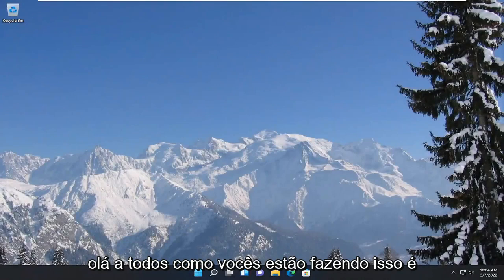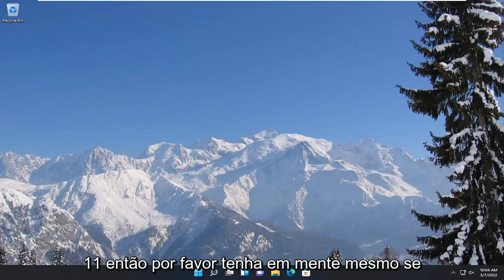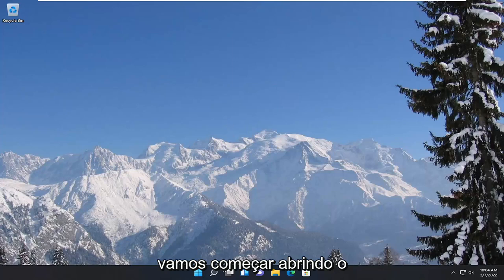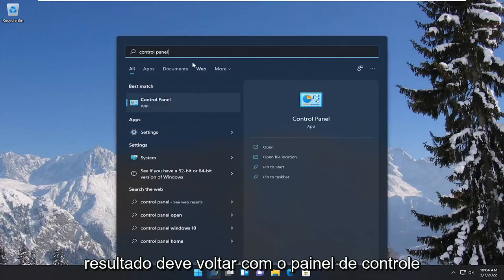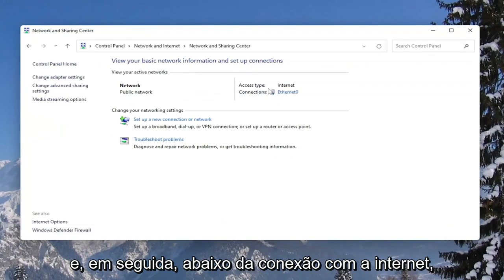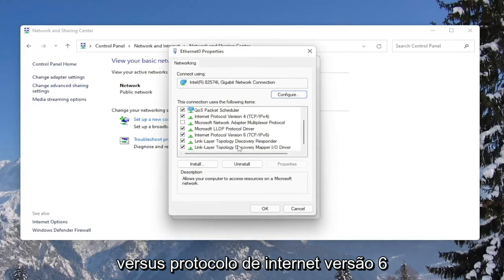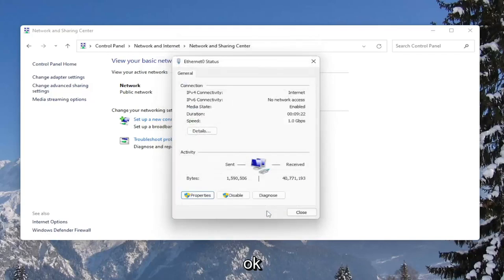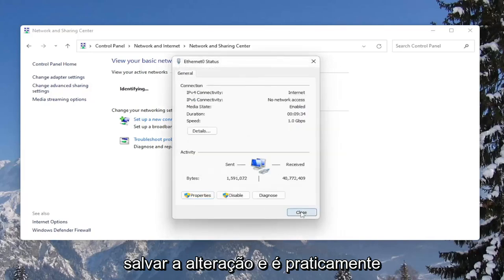Como desativar o IPv6 no Windows 10/11 [Tutorial]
Como habilitar ou desabilitar o IPv6 no Windows 11 e no Windows 10.

Este tutorial mostra aos alunos e novos usuários as etapas para desabilitar ou habilitar o IPv6 ao usar o Windows 11. O IPv6 é habilitado por padrão no Windows 11. Caso seu ambiente não precise de IPv6 ou simplesmente queira desativá-lo para não interferir no aplicativo configurações, você pode fazer isso com poucos cliques.

O IPv6 é o padrão de protocolo da Internet (IP) de próxima geração destinado a substituir o IPv4, que possui menos recursos e é limitado em número quando comparado ao IPv6. No entanto, a adoção do IPv6 em algumas áreas é lenta, para sistemas legados, está completamente indisponível.

Alguns usuários do Windows podem encontrar o erro Conectividade IPv6, Sem acesso à rede ao tentar se conectar a uma rede no computador com Windows 11 ou Windows 10. Nesta postagem, identificamos os possíveis gatilhos, bem como fornecemos as soluções mais adequadas para remediar o problema.

Problemas abordados neste tutorial:
ipv6 habilitar o windows 10
ipv6 habilitado mas não funciona
ativar ipv6 no windows 10
ativar ipv6 windows 10
ipv6 desativar windows 10
ipv6 desativado no windows 10
como desabilitar ipv6 no windows 11
desabilitar ipv6 windows 11

Até recentemente, usávamos a versão IPv4, que nos fornecia um endereço de 32 bits. Mas esses endereços disponíveis serão esgotados em breve. A versão mais recente do IP, por outro lado, é o IPv6, nos oferece capacidade de endereçamento de 128 bits, o que significa que haveria mais endereços disponíveis para uso e tornaria a Internet mais segura (melhor segurança da camada de rede) do que a versão anterior do IPv4, com melhor QoS e outras características como suporte a Mobilidade, suporte multi-casting também.

Este tutorial se aplica a computadores, laptops, desktops e tablets executando os sistemas operacionais Windows 10 e Windows 11 (Home, Professional, Enterprise, Education) de todos os fabricantes de hardware suportados, como Dell, HP, Acer, Asus, Toshiba, Lenovo, Huawei e Samsung.